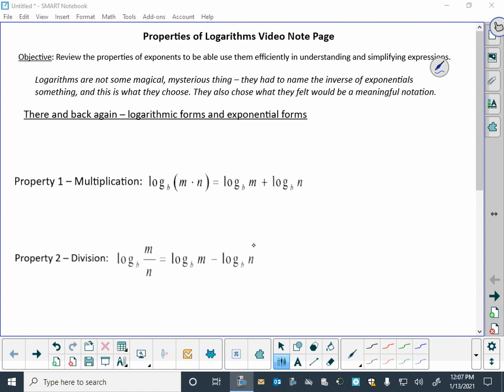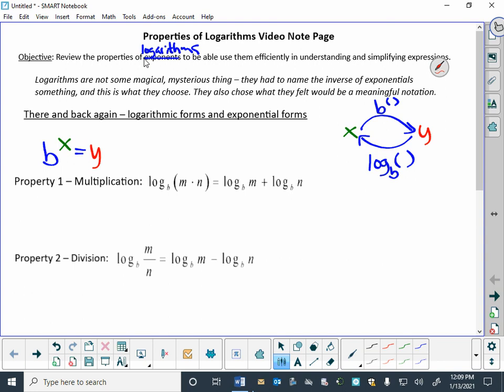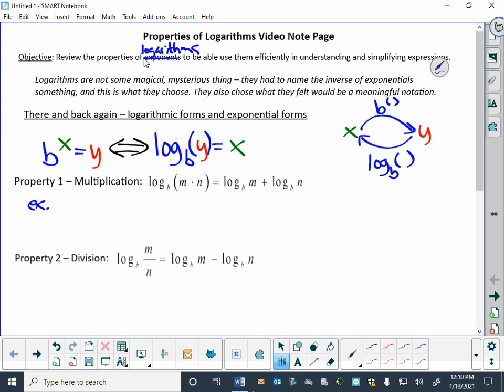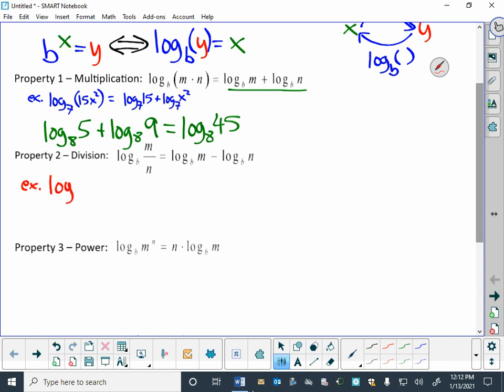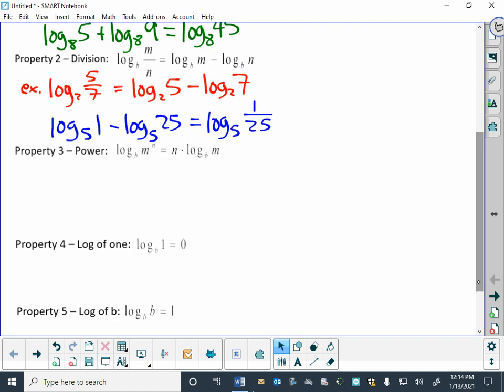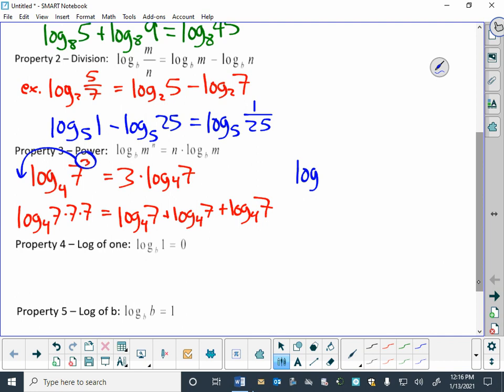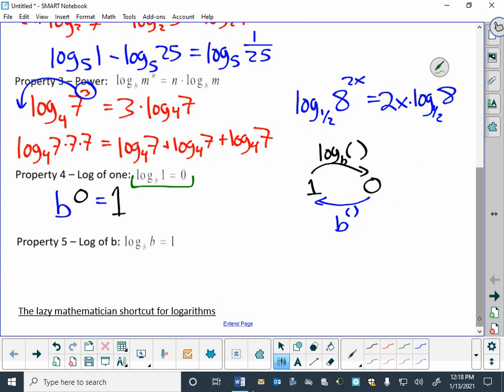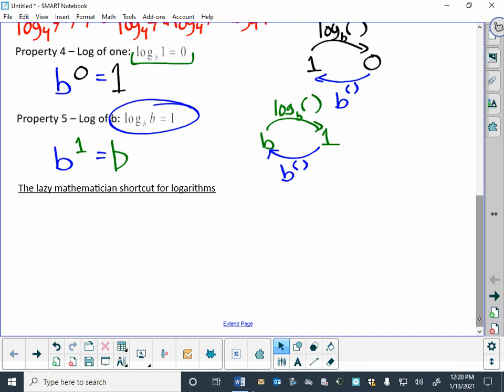Properties of Logarithms with examples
Overview of the properties of logarithms with some accompanying examples